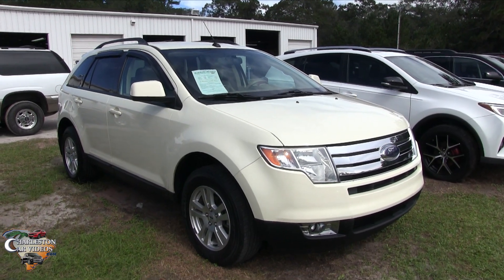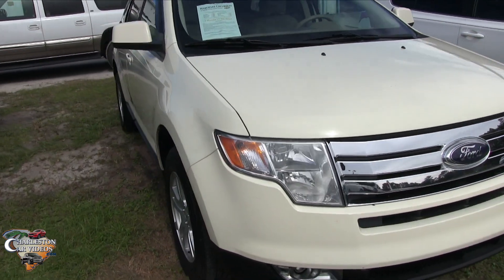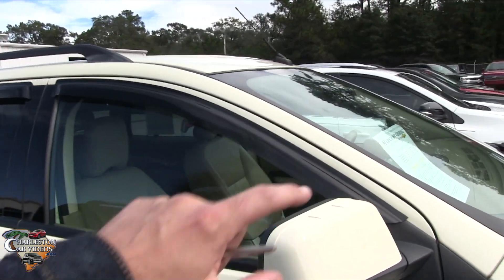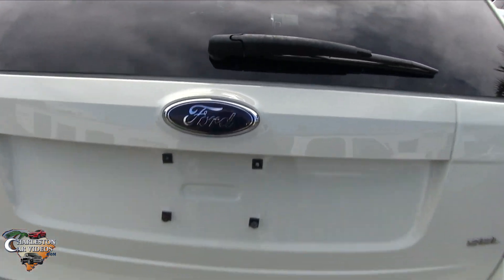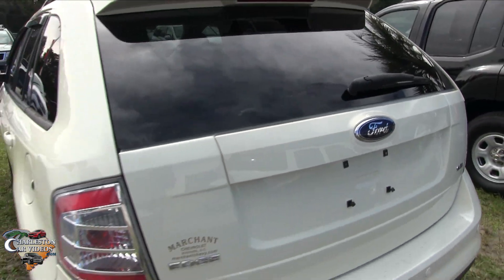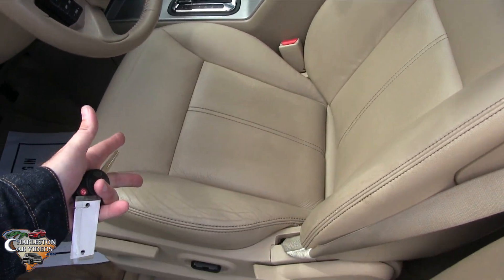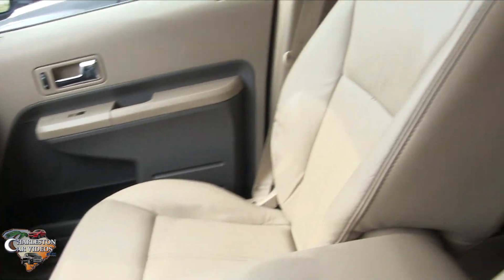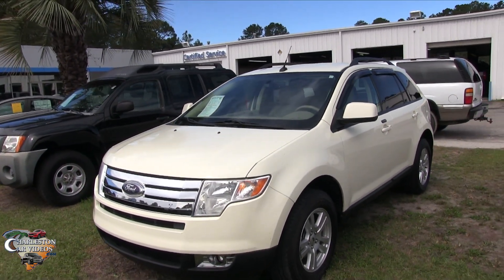2007 Ford Edge SEL - For Sale Review & Condition Report @ Marchant OCT 2017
If your interested in this 07 Ford Edge SEL make sure to contact the selling dealer